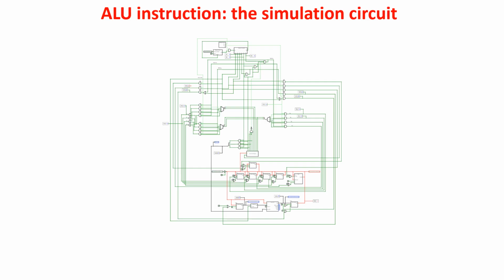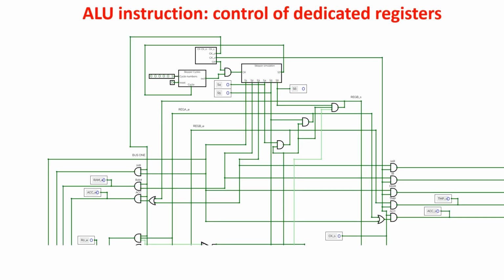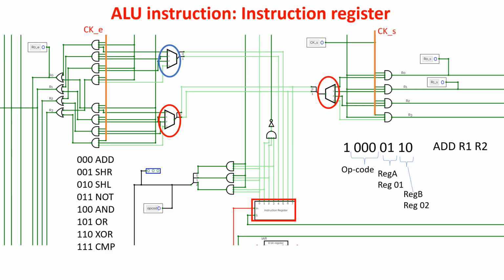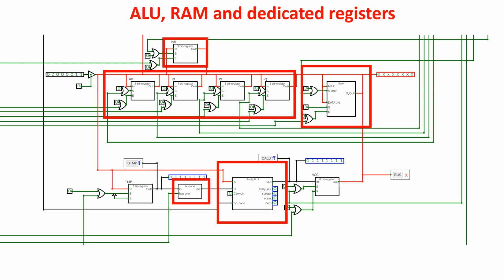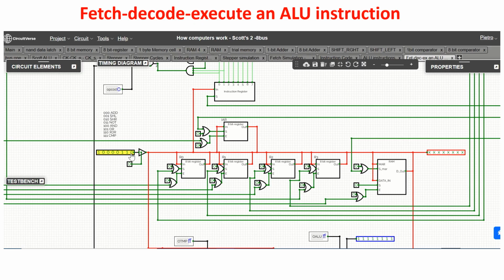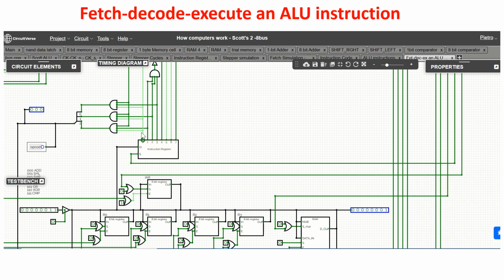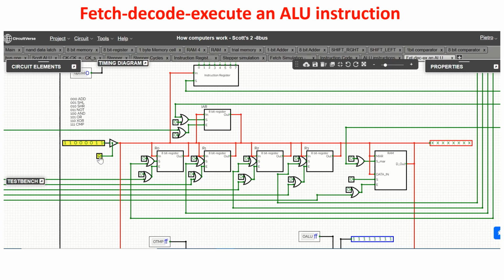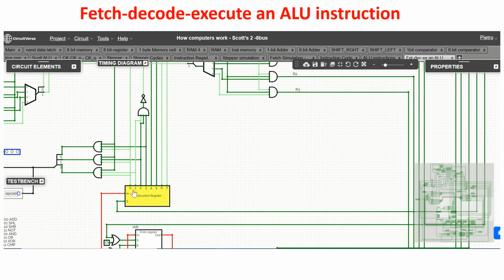Fetch - decode - execute an ALU instruction - Scott CPU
In this video we simulate the fetching, decoding and executing of an ALU instruction in the Scott’s CPU. For this purpose we have built a simulation circuit in circuiverse simulator. This is the simulation part of the «Instruction Code – ALU instruction» video of the «How computers work – Building Scott’s CPU» youtube playlist. The links to the playlist and to the circuit are in the description.

Link to CircuitVerse simulator of "How computers work - building Scott's CPU"